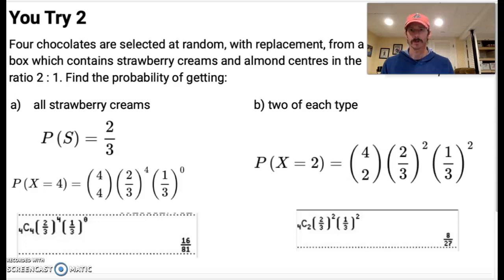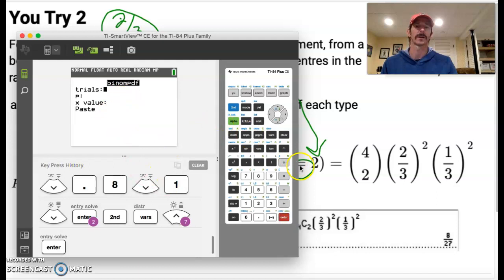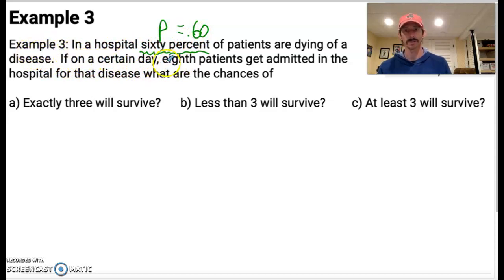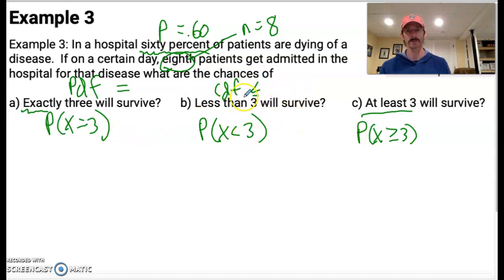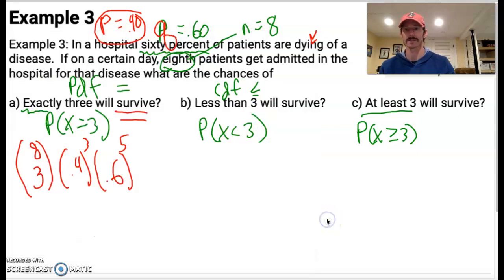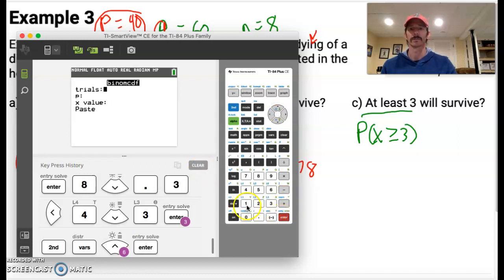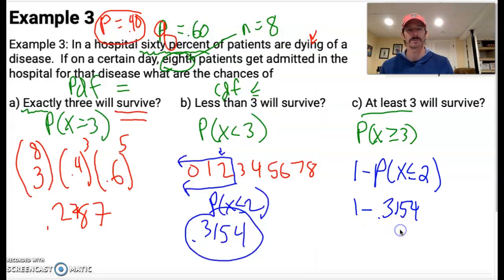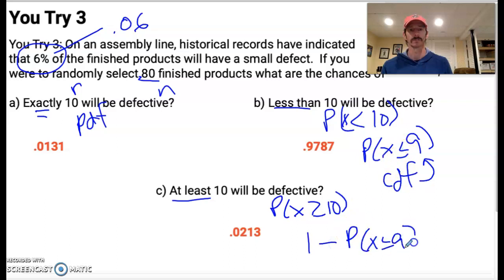Probability: Binomial Examples Con't